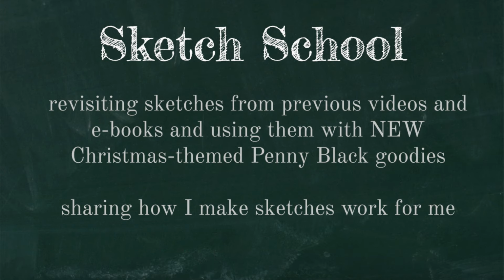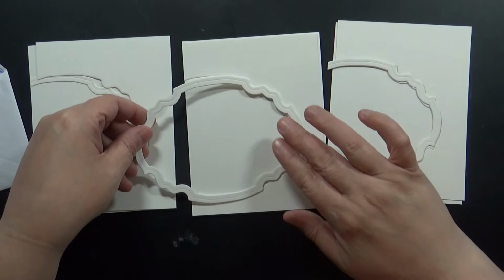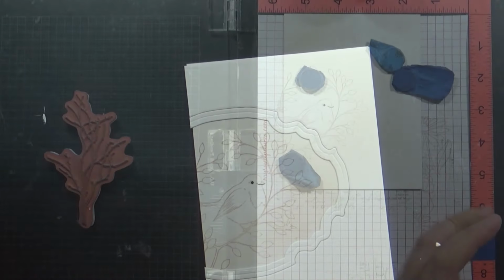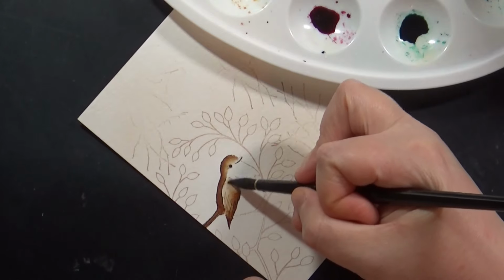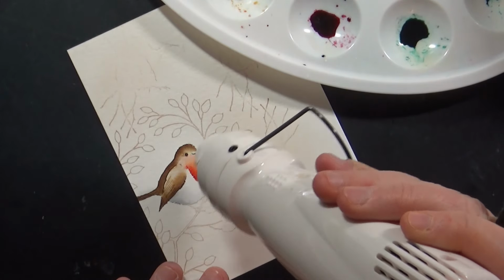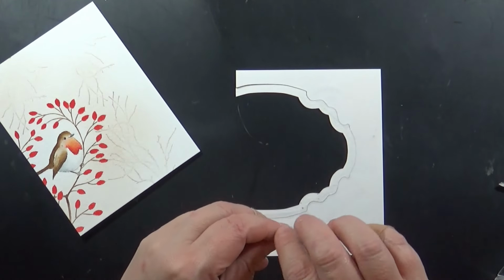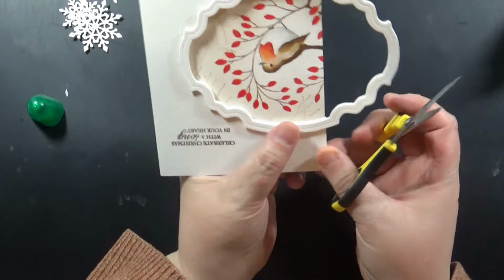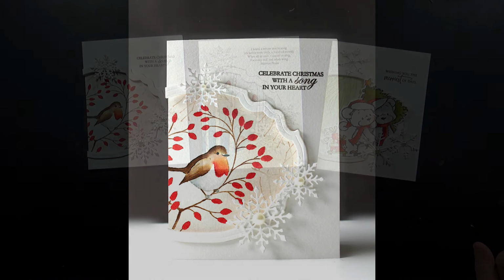Inlay and offset frame… unique! | Sketch School #4 | Mass Produce Handmade Christmas Cards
--Frame—

--Focal Point Stamps—

--Background Stamping—

--Snow Dies—

--Ebooks—

***OTHER SUPPLIES***

Canson 140 Lb. Cold Press Watercolor Paper, MISTI Stamp Positioning Tool, Ink Blending Tool with Foam Pads, Silver Black Velvet Paintbrush (Round #8), Self-Adhesive Pools, Memento Ink (Toffee Crunch), Ranger Archival Ink (Acorn), Faber-Castell PITT Artist Pens (Black, XS Journaling Tip), Distress Ink Reinkers Used as Watercolors (Gathered Twigs, Scattered Straw, Barn Door, Fired Brick, Weathered Wood)

For individual card images with Penny Black product listings, see this blog post

Jill Foster